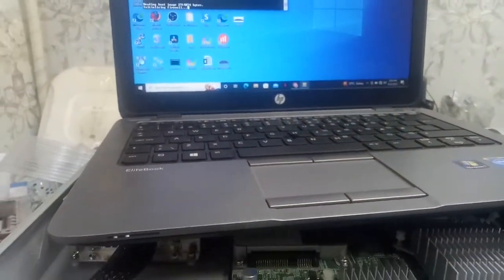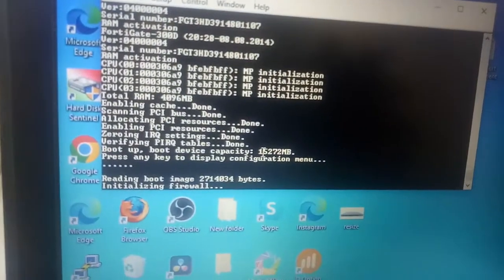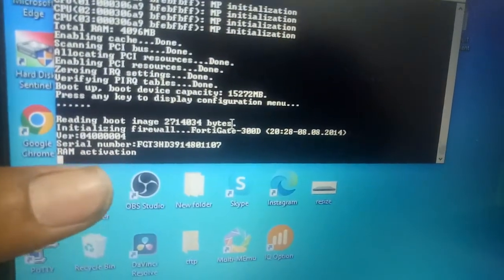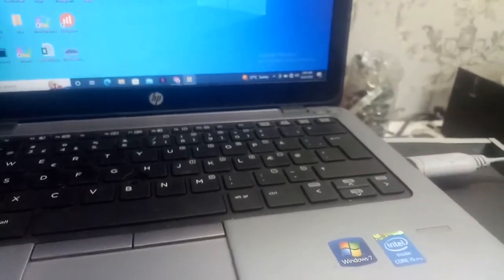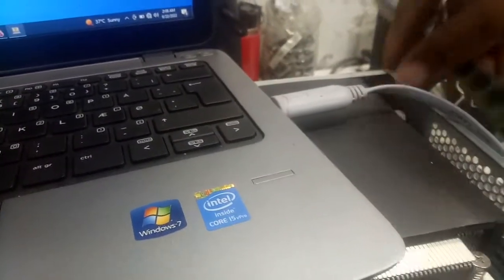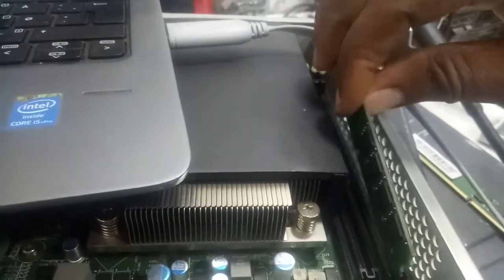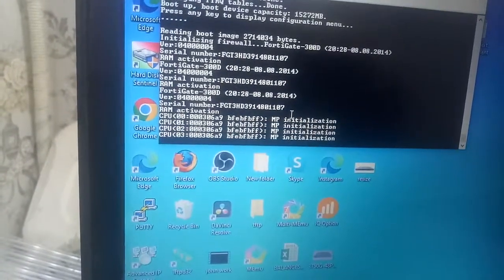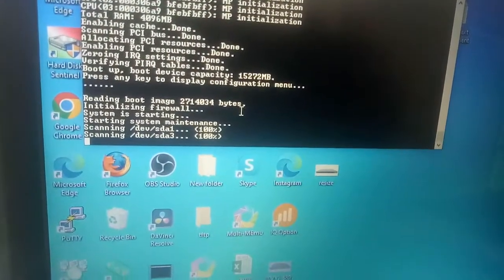Fortinet firewall fortigate 300D stuck at RAM activation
fix fortinet fortigate networking switches problems, stuck at RAM activation, Cisco network switches repair